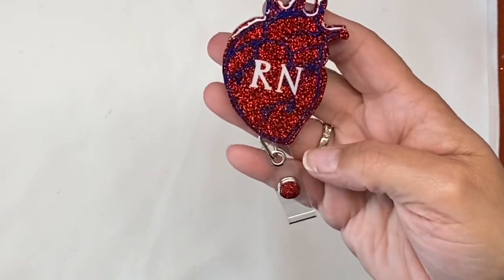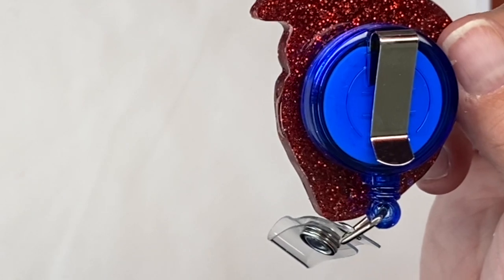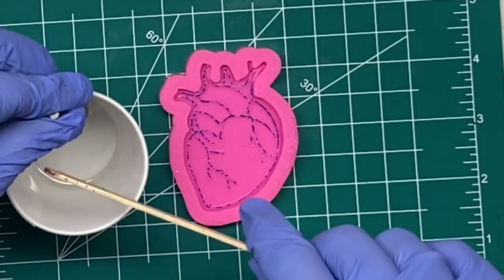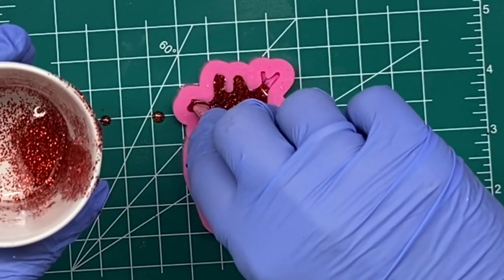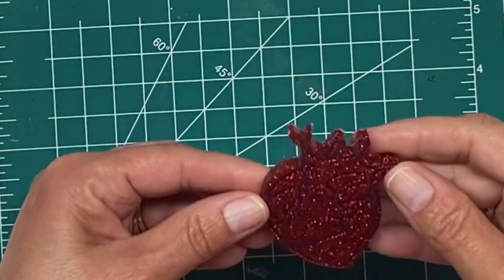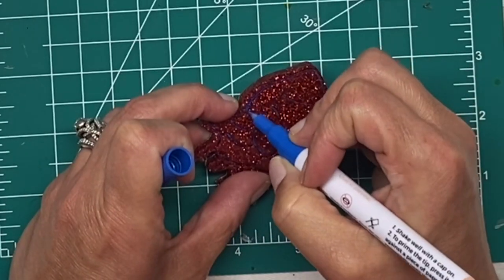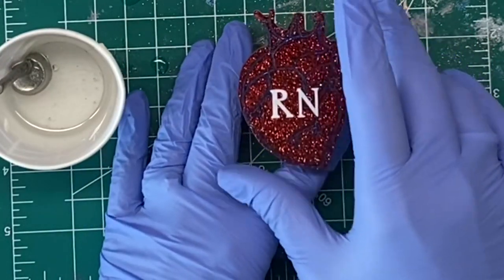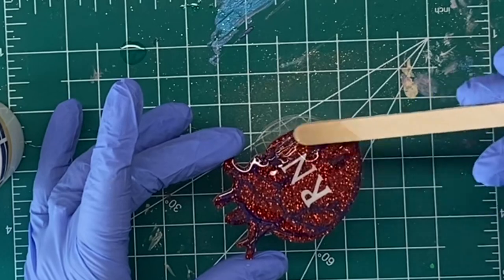Glitter epoxy nurse badge reel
This adorable anatomical heart nursing badge reel is made using a mold from Ali express, glitter from glitter chimp, paint pen, and Cricut for the RN decal then finished off with pro marine epoxy.